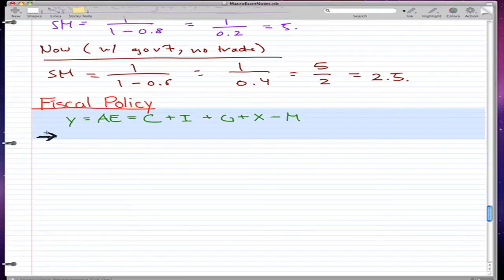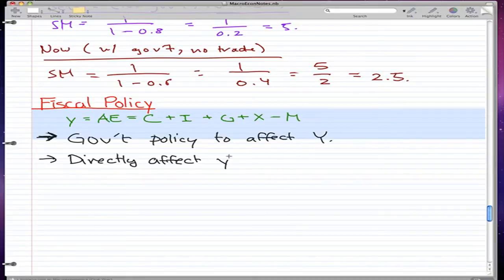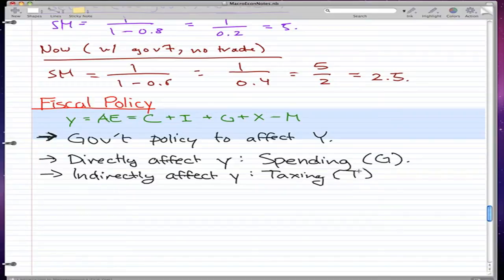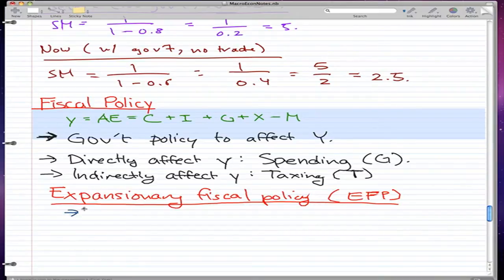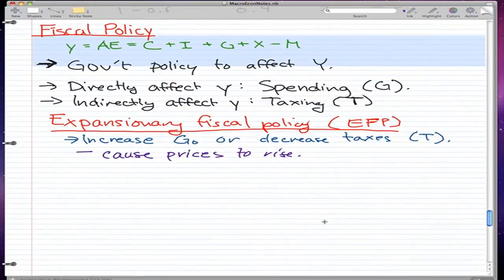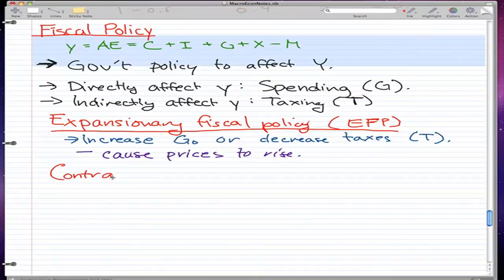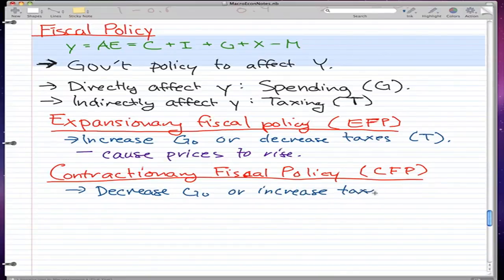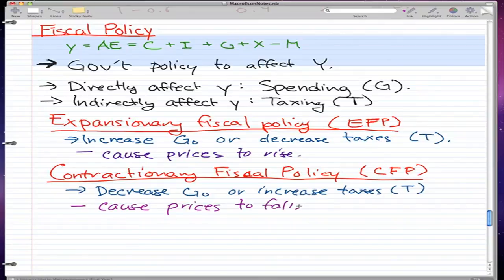Macroeconomics - 24: Fiscal Policy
Coverage:

Expansionary fiscal policy (EFP),
Contractionary fiscal policy (CFP),
Government policy